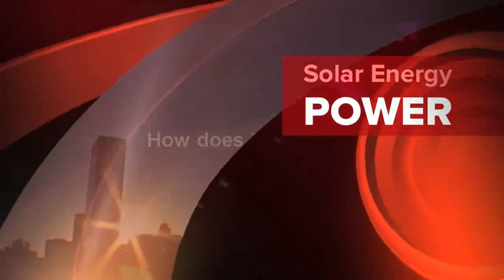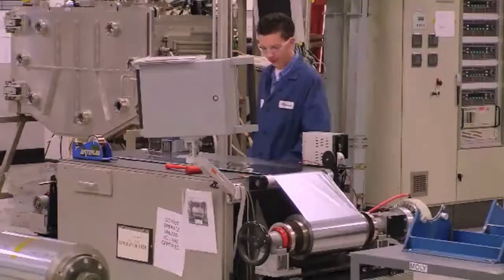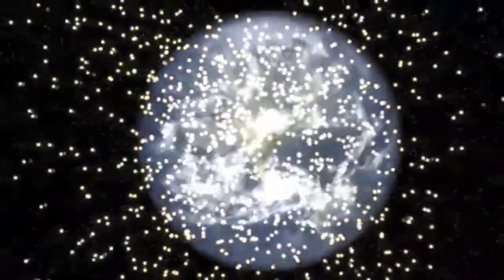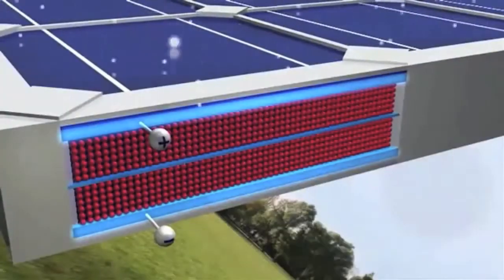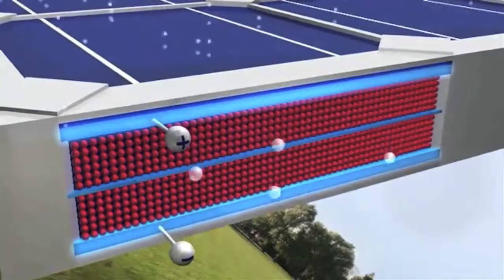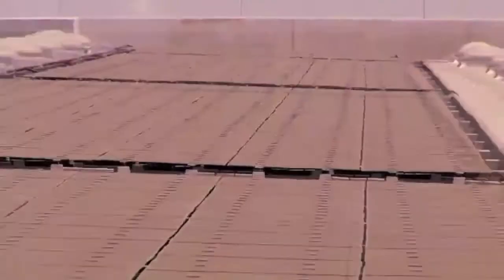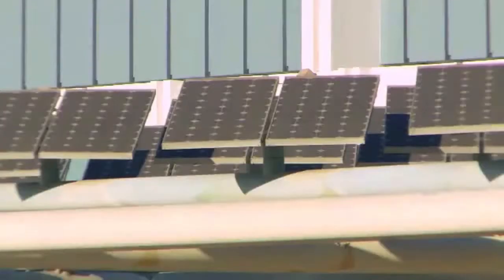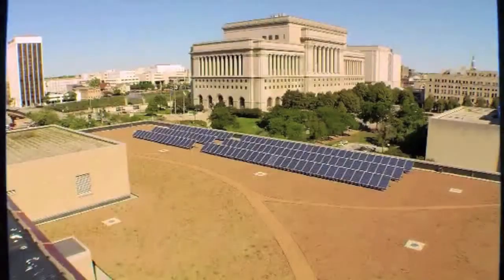How Solar Panels Work | Solar PV Systems | London, Ontario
and sign up to receive a FREE MicroFIT Solar Report detailing how you could earn up to $200,000 by generating solar power for the providence's electrical grid.

If you would also like to receive a FREE Solar Evaluation, please use the signup form here on the website to get started now

Learn more about the Ontario Solar Program and the benefits of buying solar panels

to get your FREE Home Solar Evaluation and see if you qualify for Ontarios microFIT program.